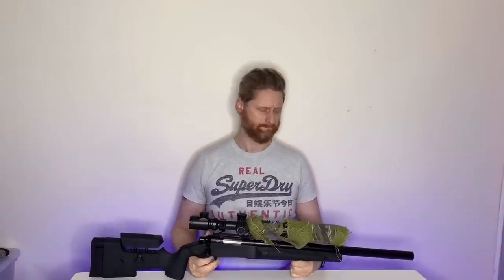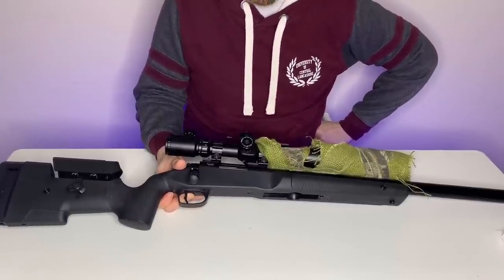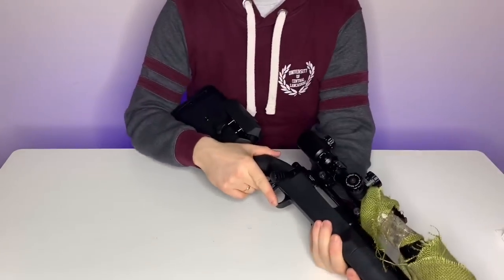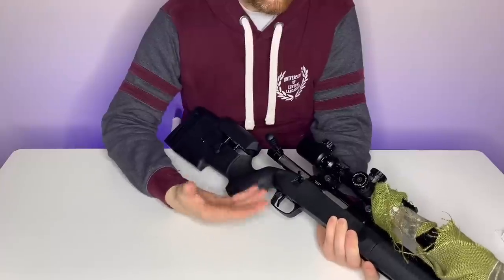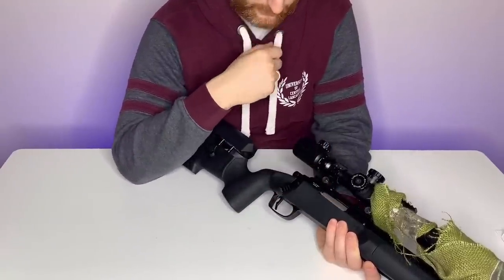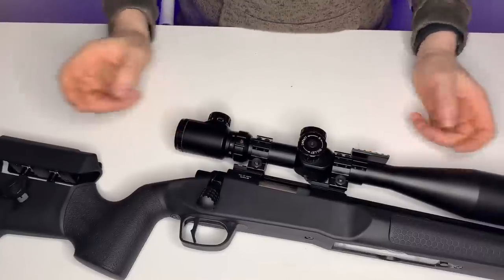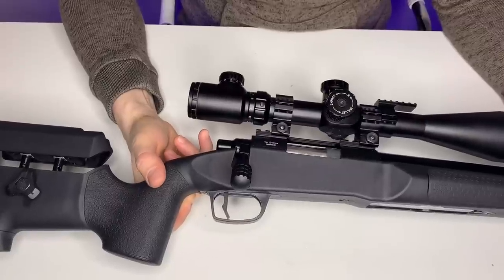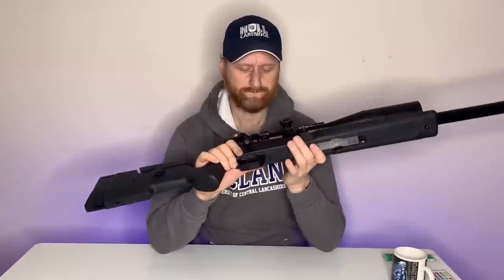UPDATE: Is the NOVRITSCH SSG 10 performing?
Today we look at NOVRITSCH SSG10 sniper rifle, after two weeks owning and using it and seeing what’s inside.

INSTERGRAM: INSTERGRAM.com